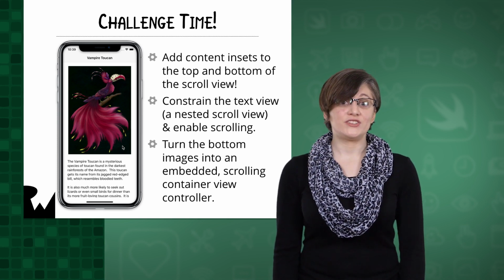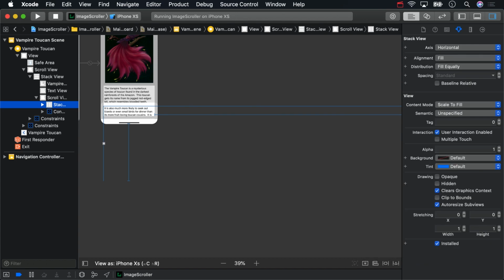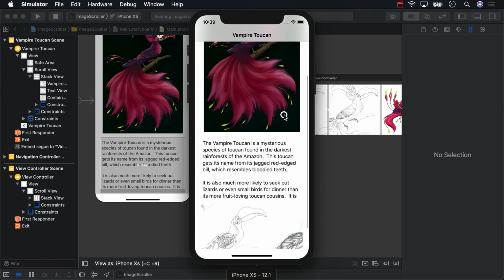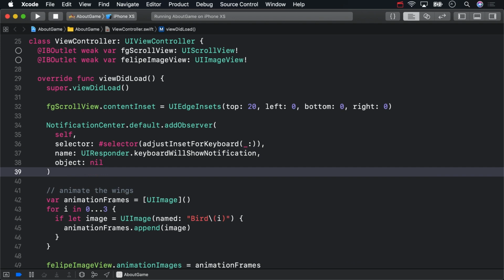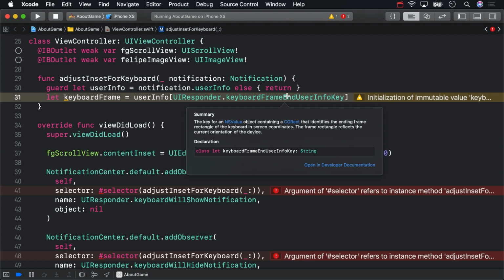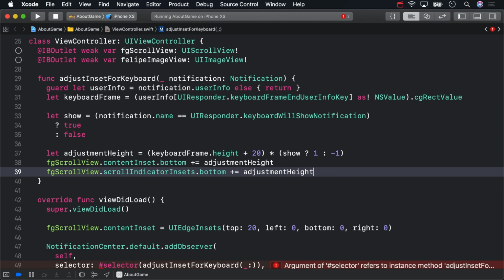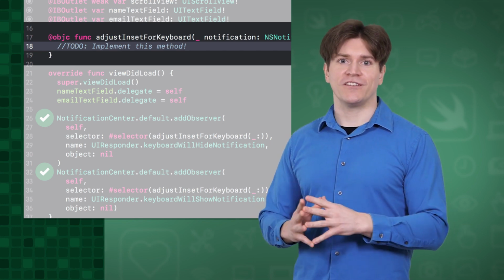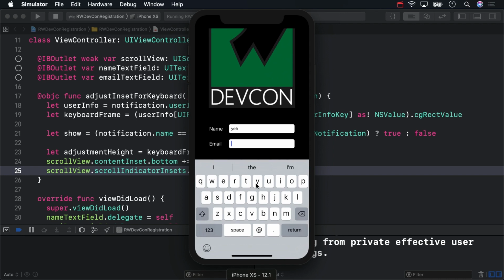Scroll View2 5-6-7